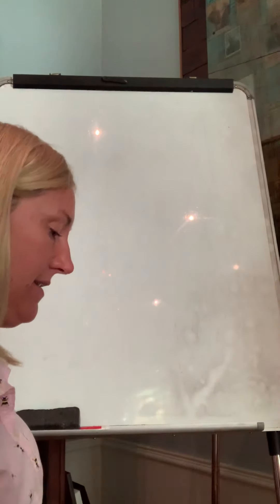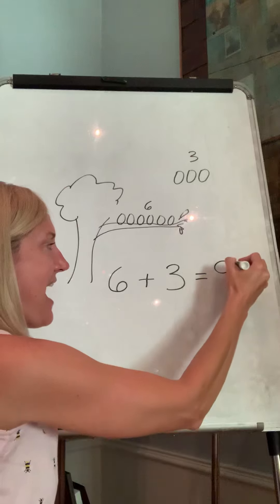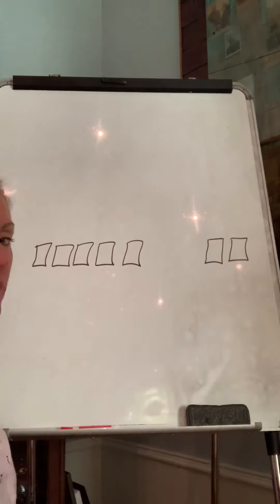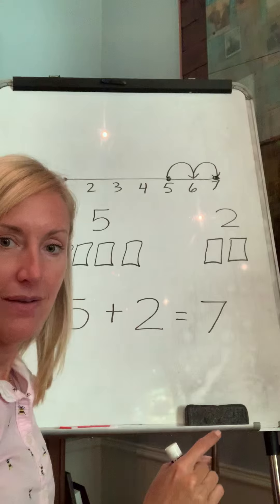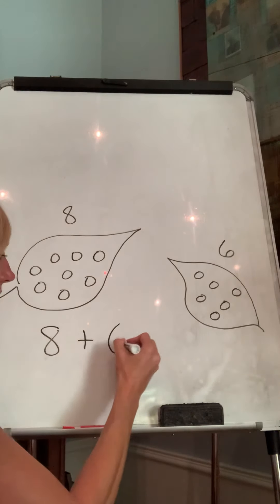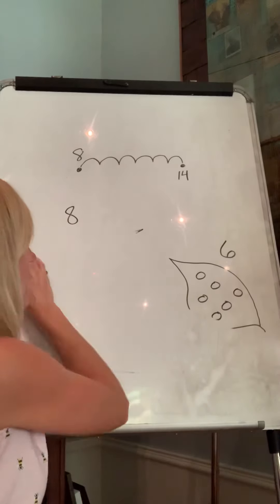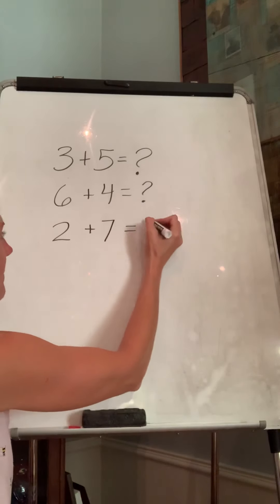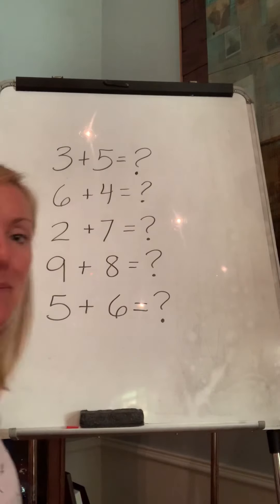W7 Grade K Math 1